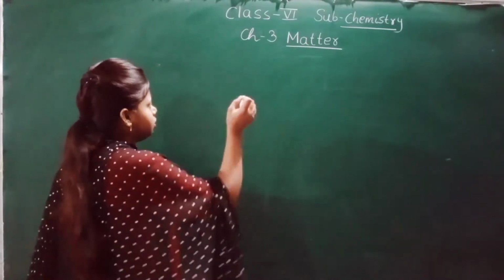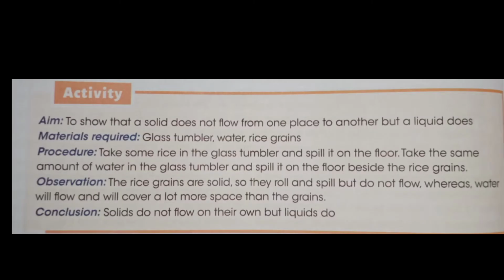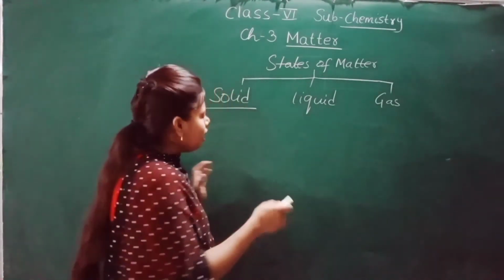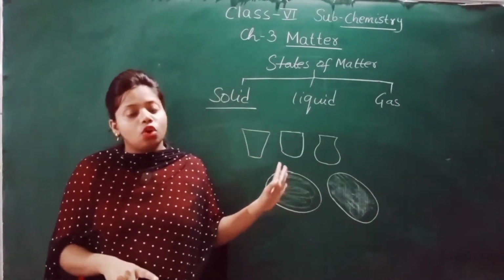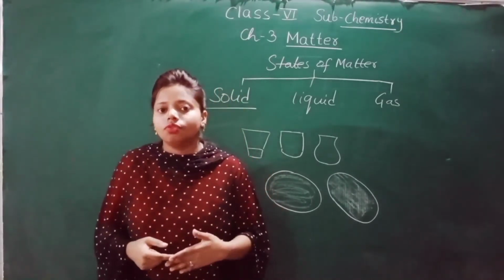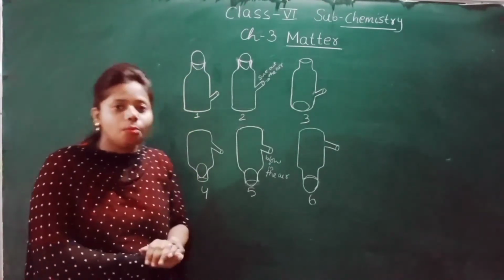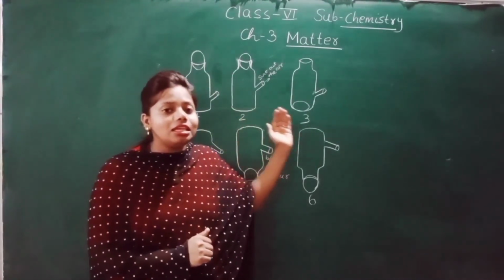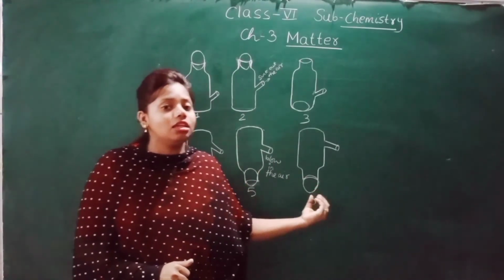CLASS VI CHEMISTRY CHAPTER 3 MATTER (PART 2)